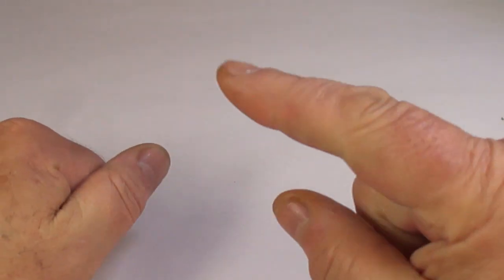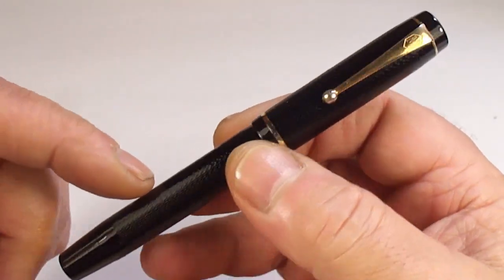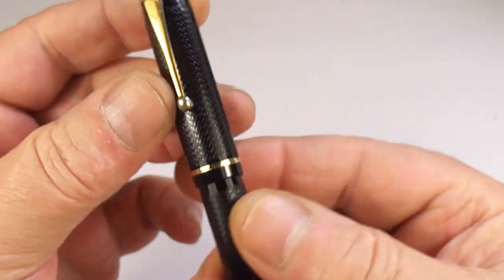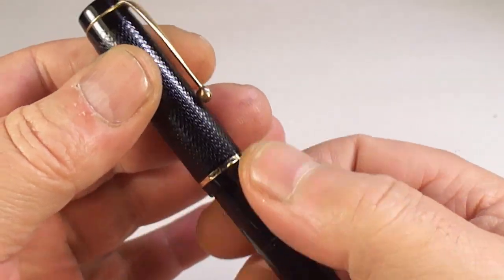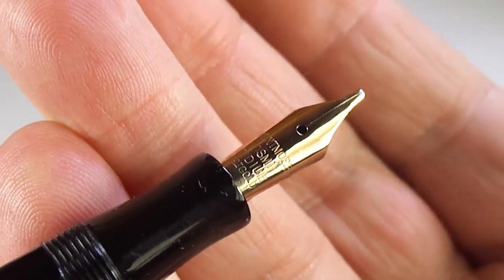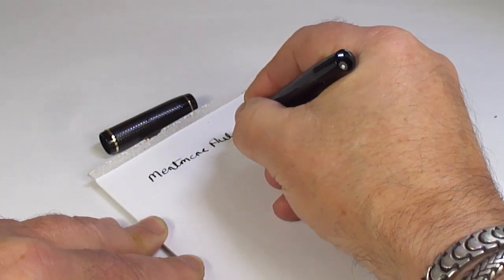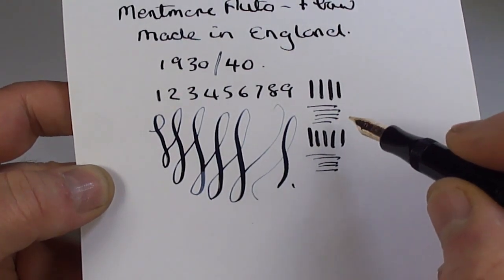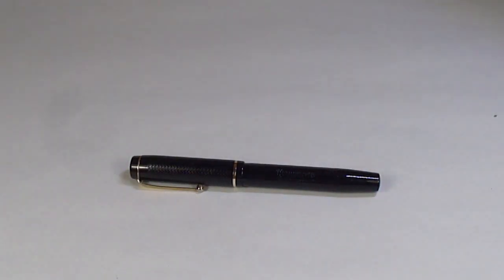MENTMORE AUTO-FLOW BEFORE AND AFTER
Mentmore Auto-Flow in stunning classic black chased pattern with G/F trim and a large Mentnore Osmi Iridium 14ct gold flex nib. This handsome fountain pen was made in England circa 1930s. A very much underated pen manufacturer.